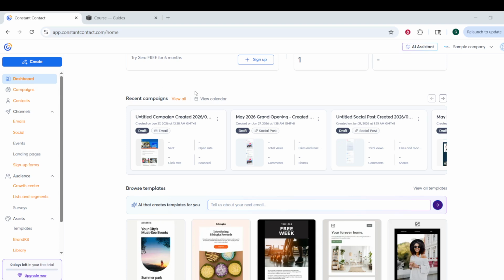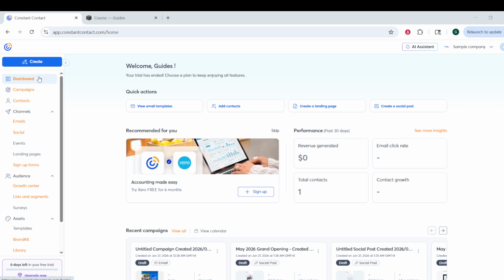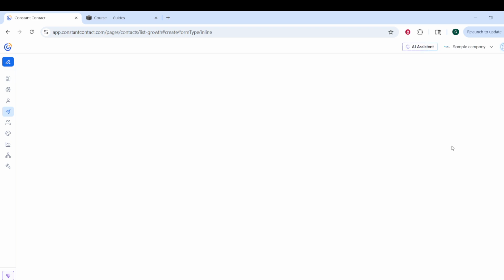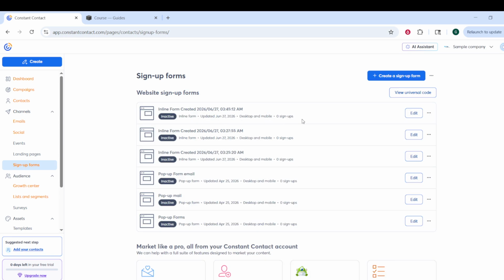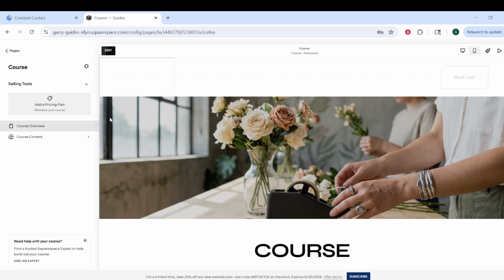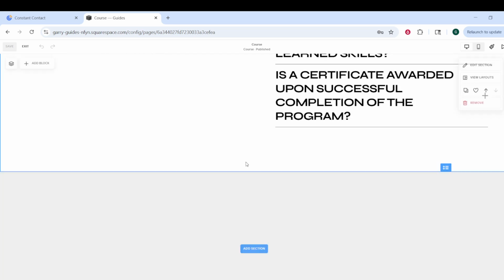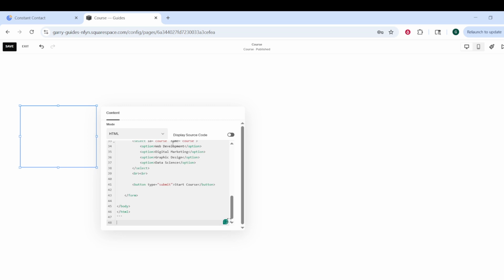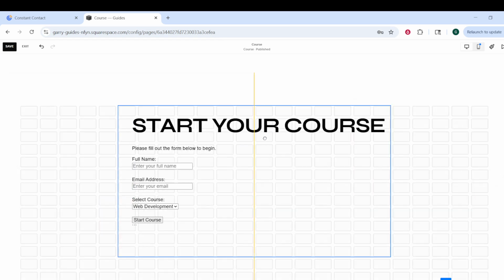How To Custom Code A Sign Up Form For Constant Contact Squarespace [2026 Guide]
How To Custom Code A Sign Up Form For Constant Contact Squarespace

Learn how to custom code a sign up form for Constant Contact Squarespace so visitors can join your email list from any page. This quick guide shows how Constant Contact embed code works with Squarespace custom code blocks, where to paste your form, and how to test the signup flow.